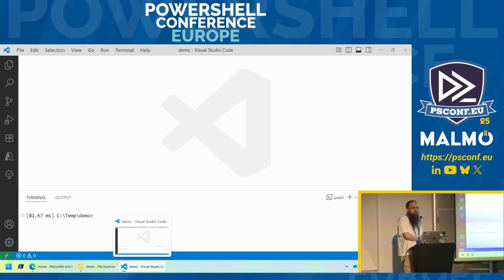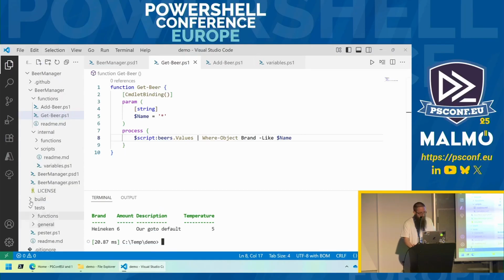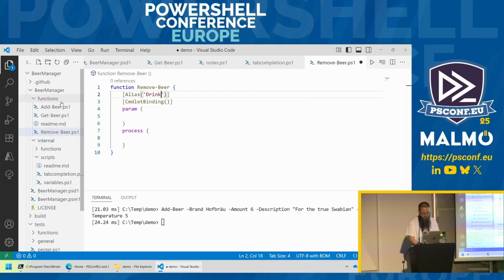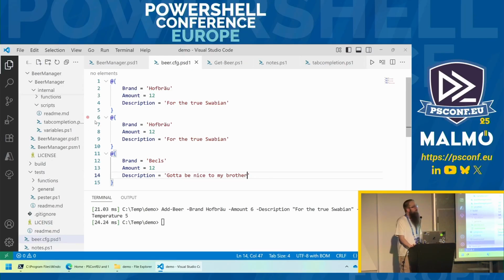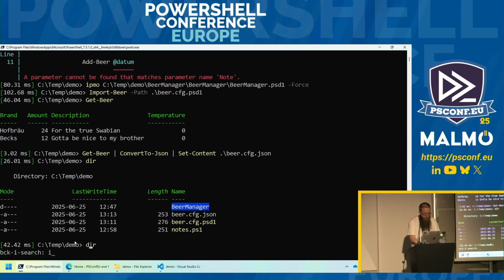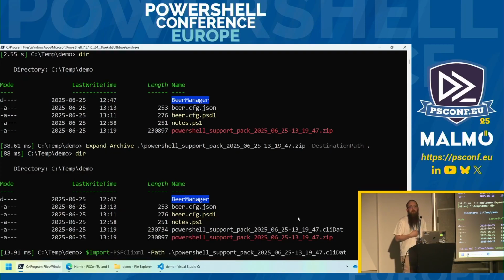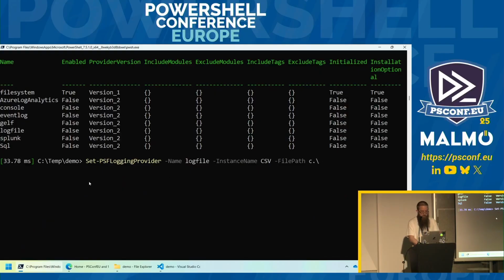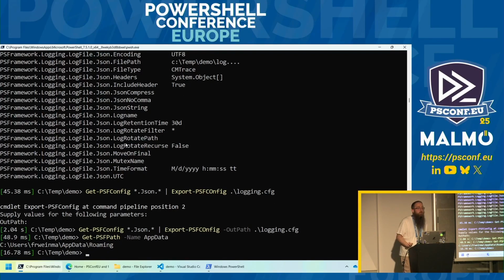PSFramework - Friedrich Weinmann - PSConfEU 2025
OPEN STAGE

Overview:
Friedrich "Fred" Weinmann provides  insights and details about his multi-purpuse module: PSFramework